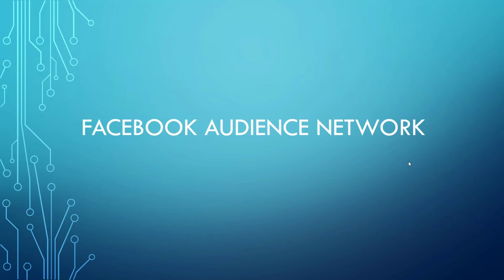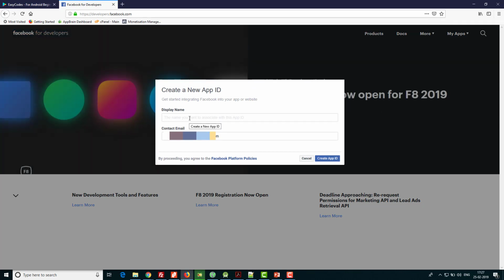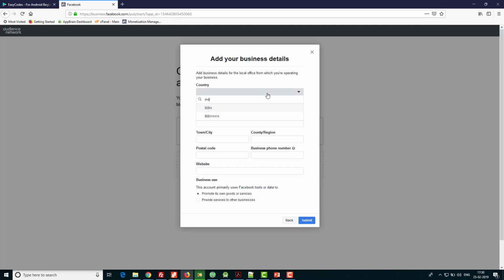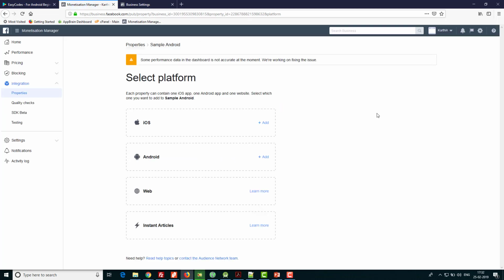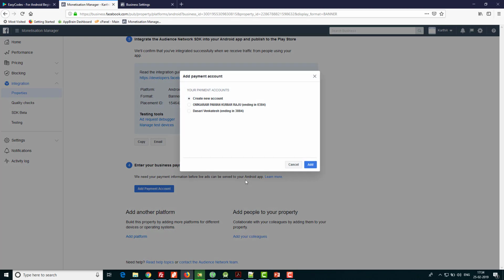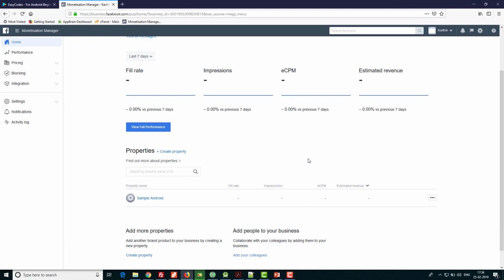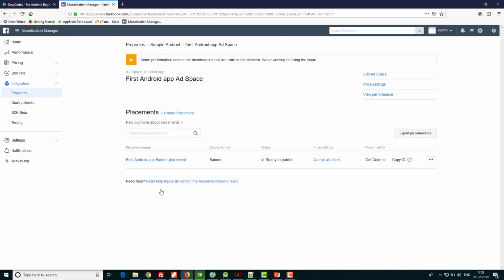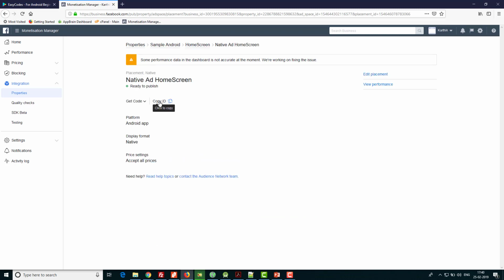How to setup Facebook Audience Network for beginners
In this video you will learn about how to setup Facebook Audience Network in easy steps